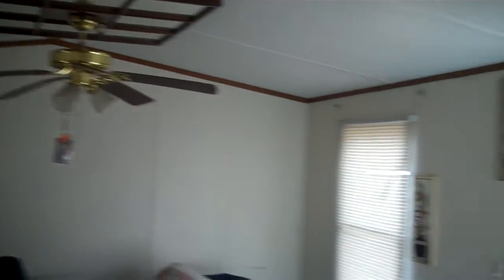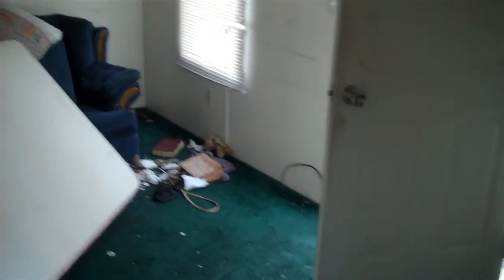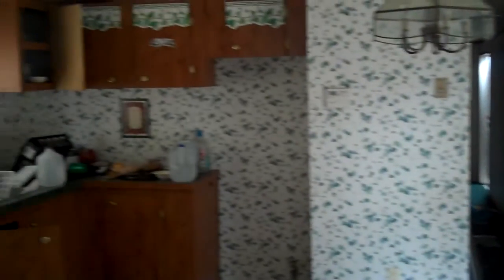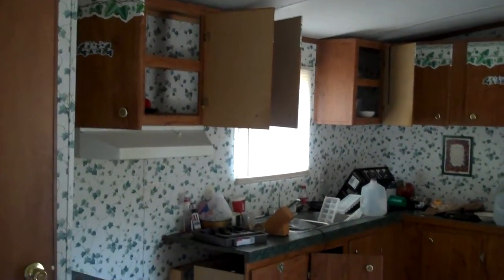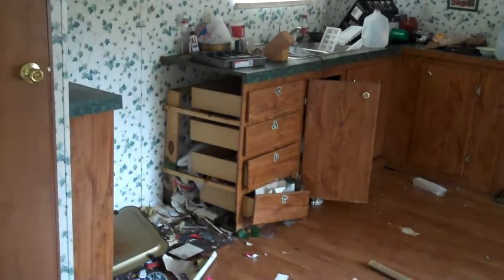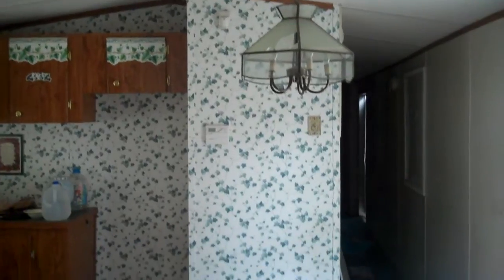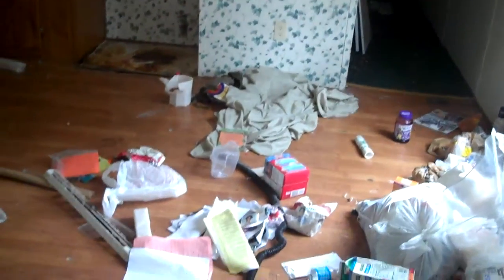1998 PIONEER 14X70 MOBILE HOME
A bank repo offered by KINGS HOMES. All repairs and refurbishments deemed necessary by homebuyer are negotiable within sales price.
"Mobile Home" Upstate Trailer SC "South Carolina" Whitmire, Union, "Newberry County" video foreclosure repossession repo "bank owned" cheap used singlewide sw "manufactured home" "manufactured housing"